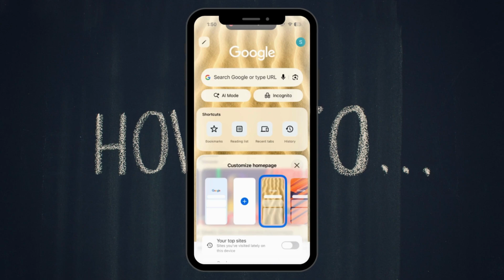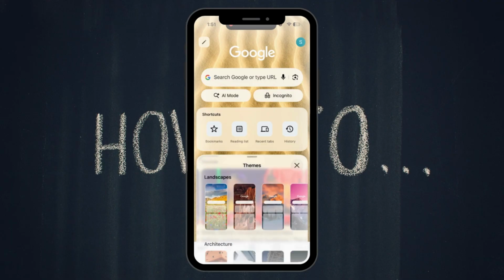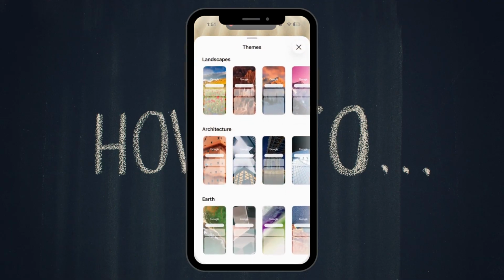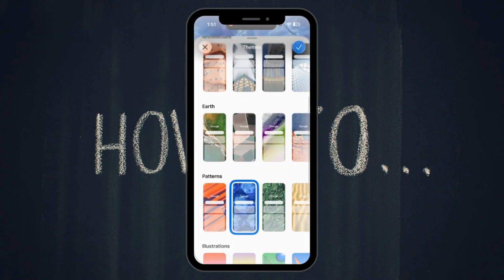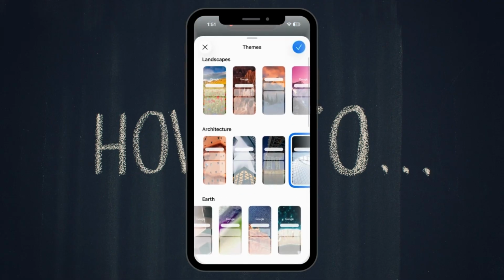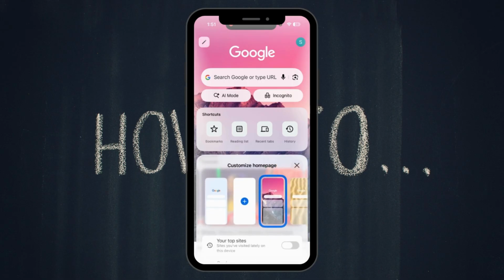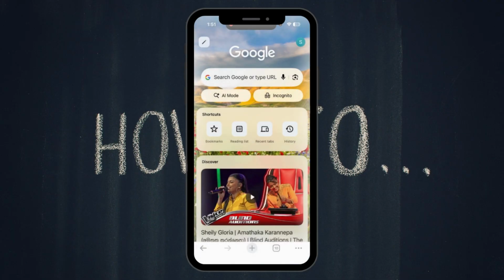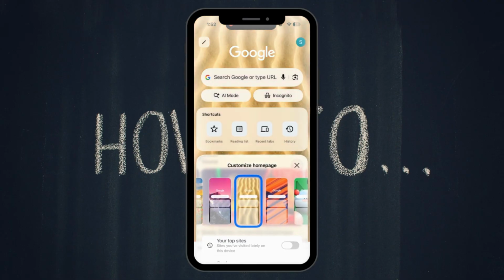How to Customize Google Chrome Homepage on Mobile Step by Step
How to customize Google Chrome homepage on mobile step by step using Android or iPhone settings.
This tutorial shows how to personalize your Google Chrome homepage with themes, shortcuts, preferences, and layout options easily.

Learn how to change and customize your Google Chrome homepage on mobile with this quick step-by-step guide.

📌 What you’ll learn:
• How to customize the Google Chrome homepage on Android and iPhone
• How to change GoogleChrome homepage settings
• How to personalize shortcuts and preferences
• How to manage Google Chrome Discover and homepage layout
• How to change themes and appearance settings
• Tips for improving your Google Chrome mobile browsing experience

This guide works for Android phones, iPhones, and mobile browsers.